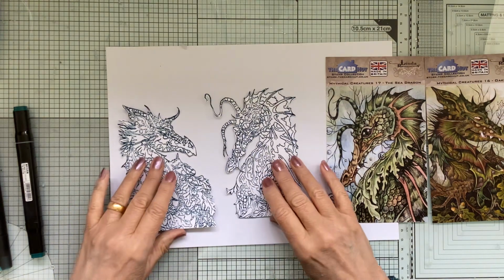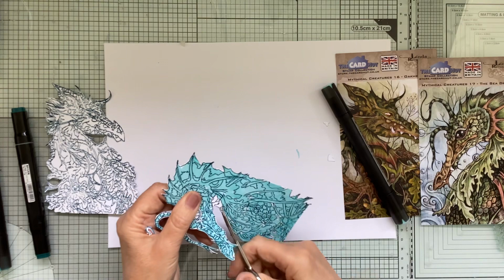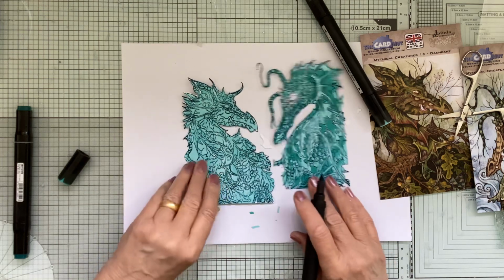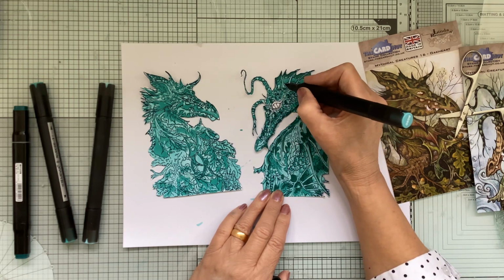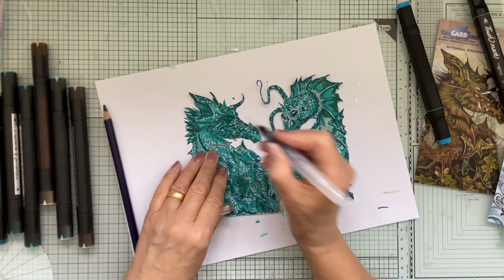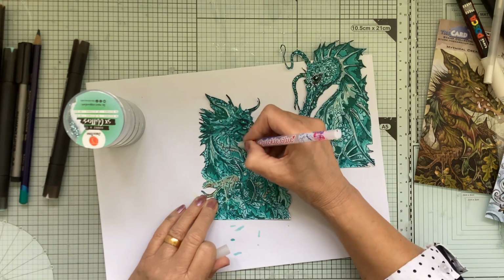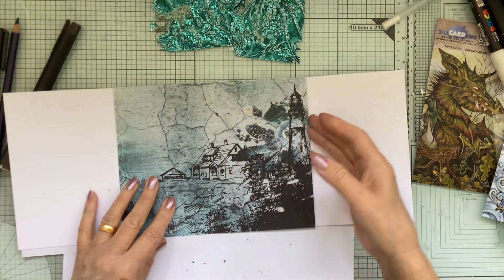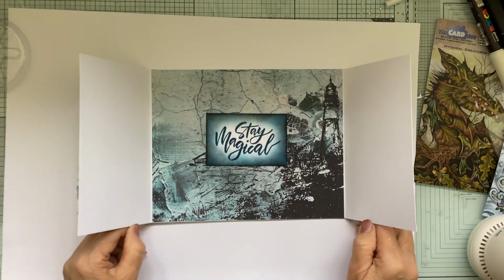Mythical Creatures - Dragons By Linda Ravenscroft. Centre Opening Card.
In this demo I have used two of the Dragons By Linda Ravenscroft. Oakheart and The Sea Dragon. A centre opening card to show the dragons facing each other,